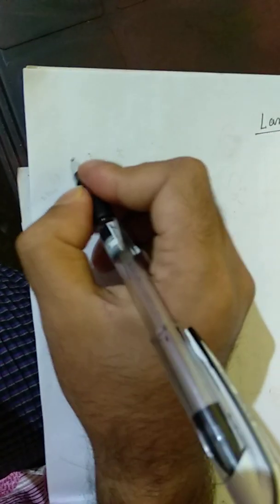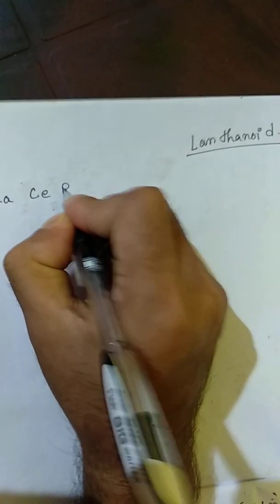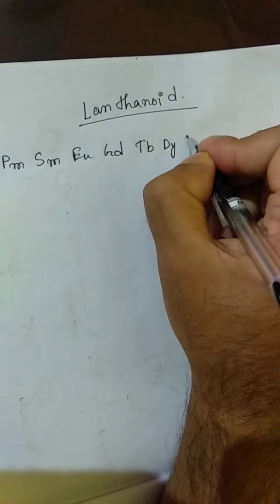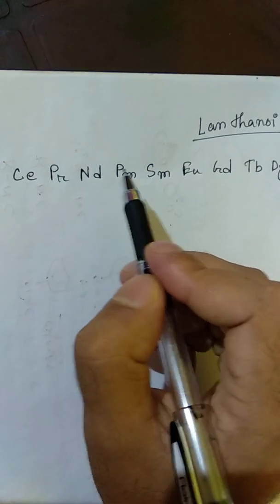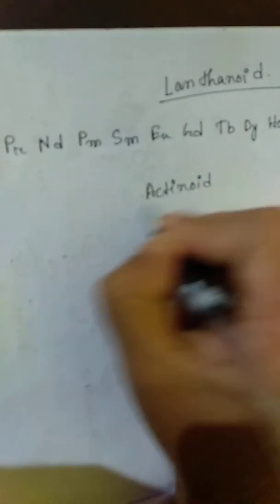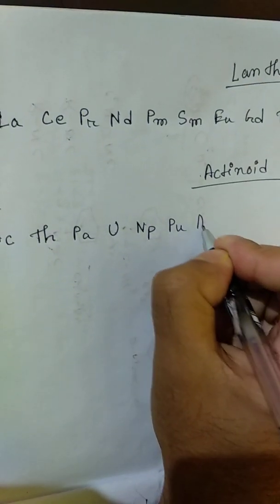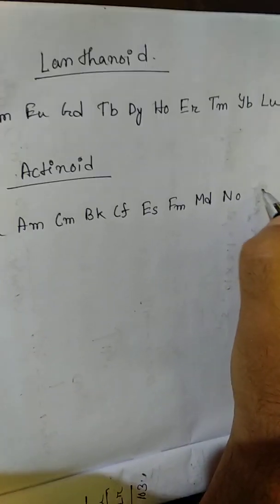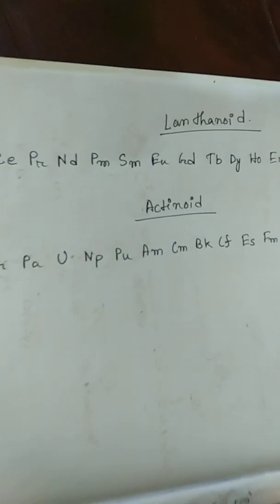How to write f block elements ( Assamese)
Learn chemistry in assames
 f গোষ্ঠীক অসমীয়াত মনত ৰখাৰ সহজ উপায়
 # Santanu chemistry